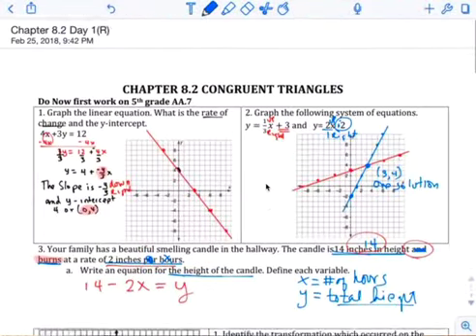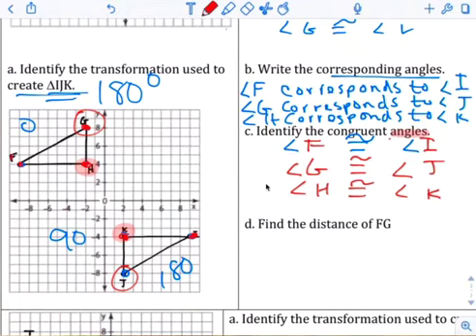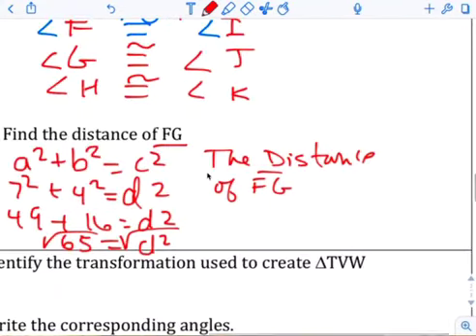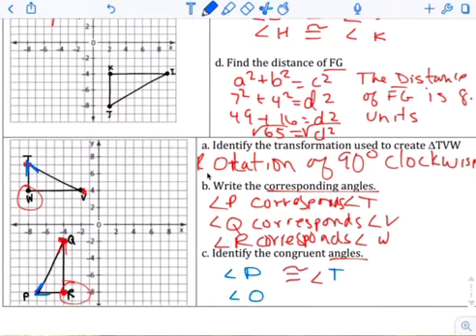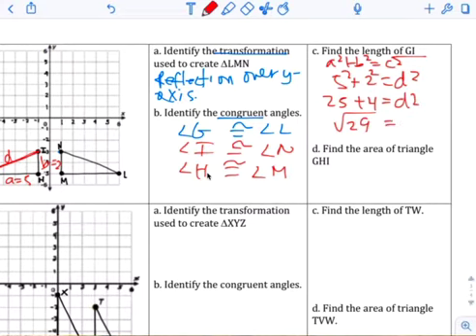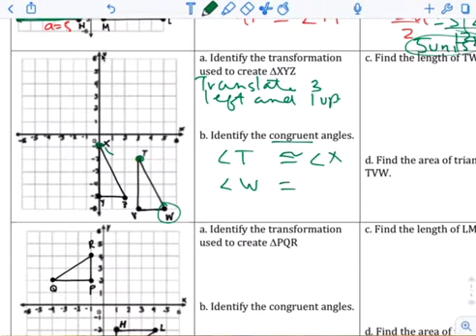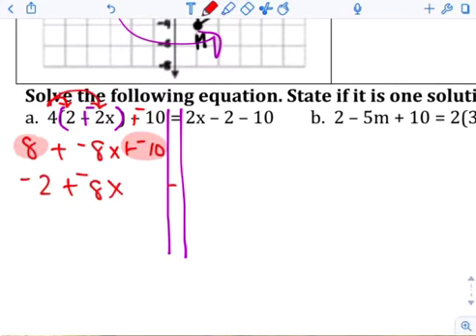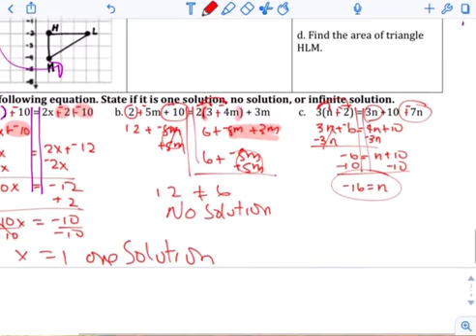chapter 8 2 Day 1 Part 2